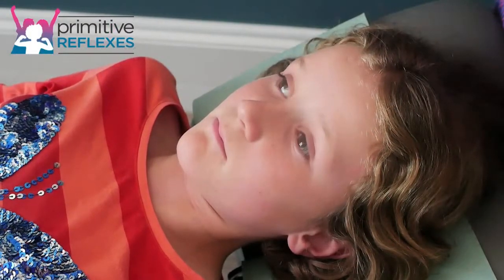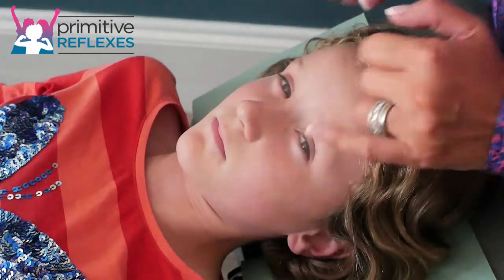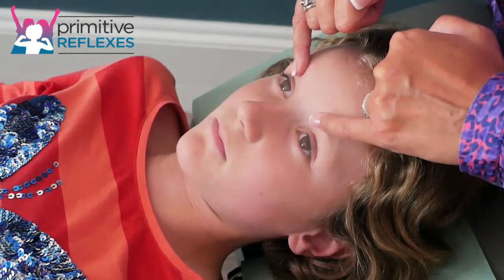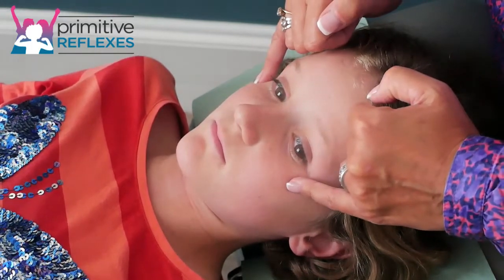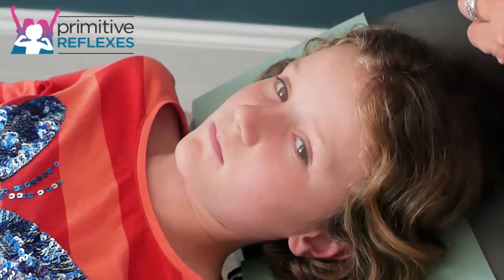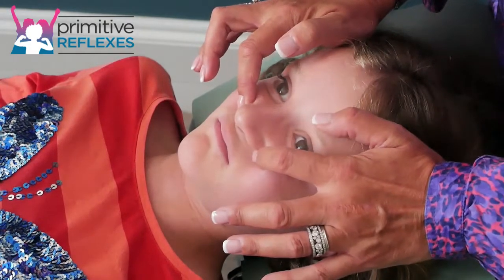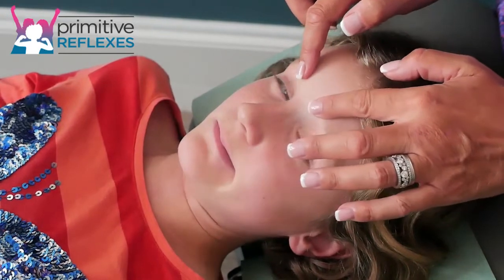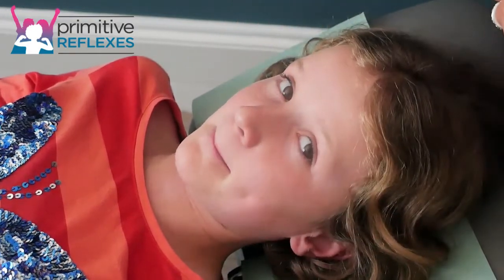Rooting Reflex Exercises Tier 1: Orbit to Ckeek Massage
This Playlist demonstrates various possible ways to inhibit or integrate a Retained Rooting Primitive Reflex.
At the beginning of this Playlist you will find explanations about what the Rooting Reflex is, the problems it may cause when retained, regions of the brain that inhibit the reflex and what order and when to use the interventions demonstrated through this playlist.
We consider this a live document which we will update regularly with more information and interventions so we recommend you Subscribe to the channel to keep updated and we welcome suggestions regarding other exercises, interventions, or information you feel would assist the inhibition of the Rooting Reflex